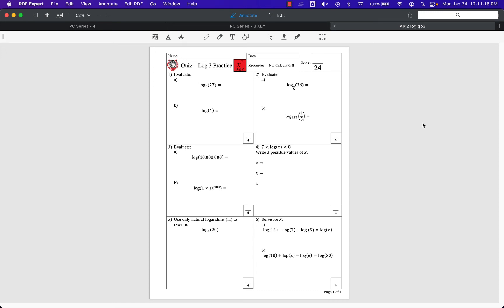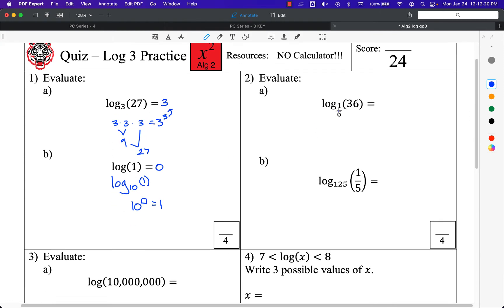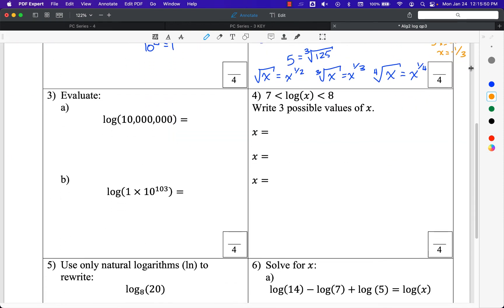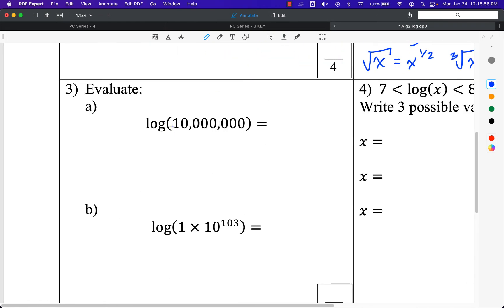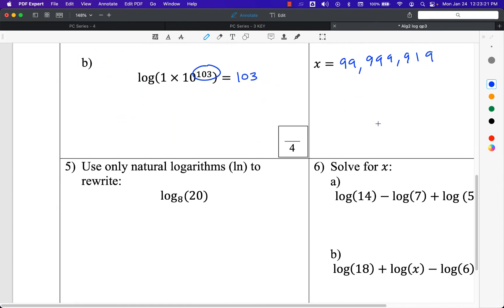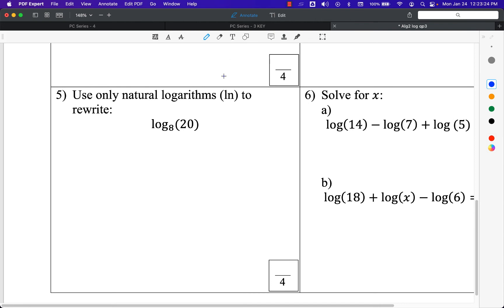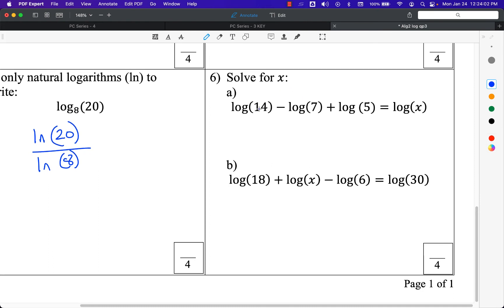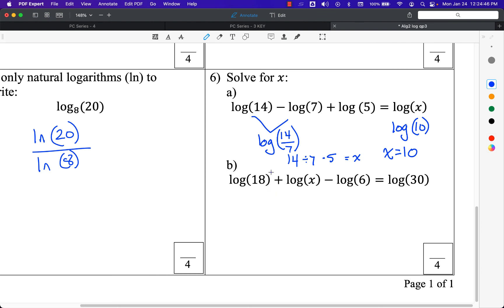Algebra 2 Logarithm Practice Quiz 3